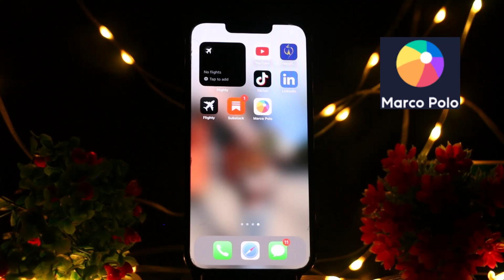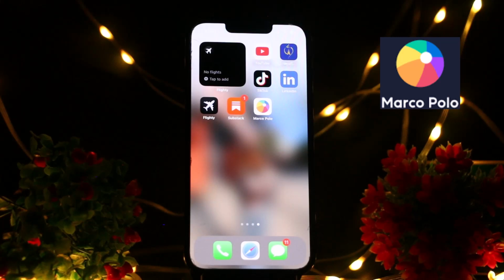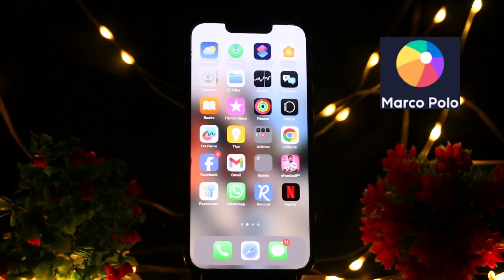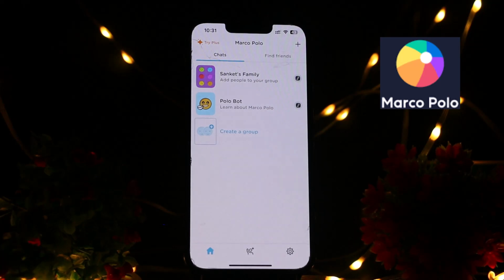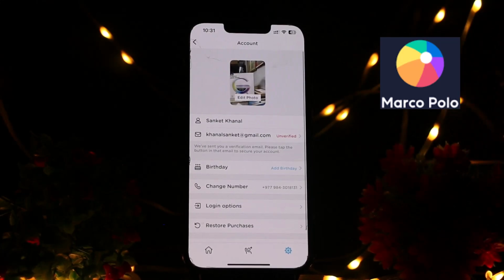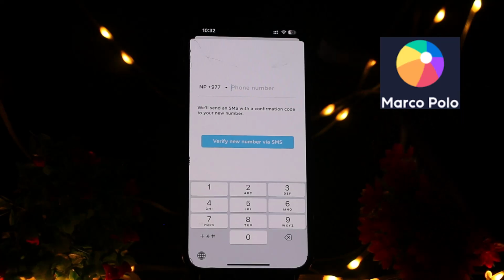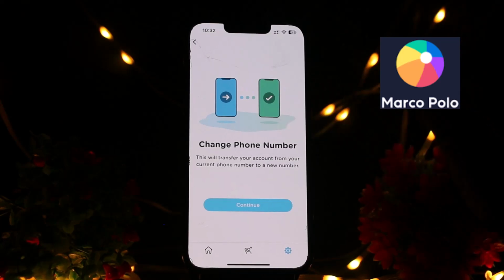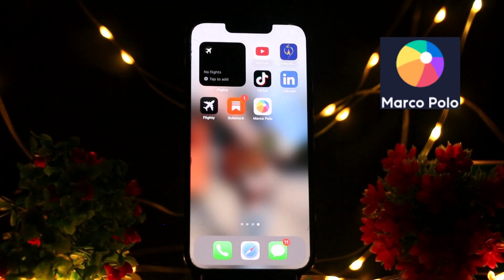How to Sync Your Marco Polo Messages on a New Device - Here's How You Can Do It - 2025